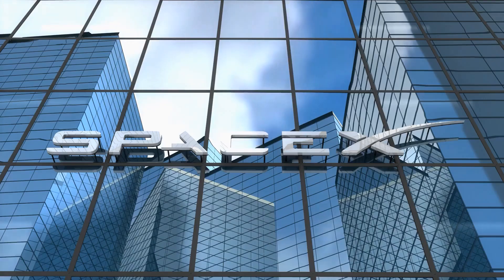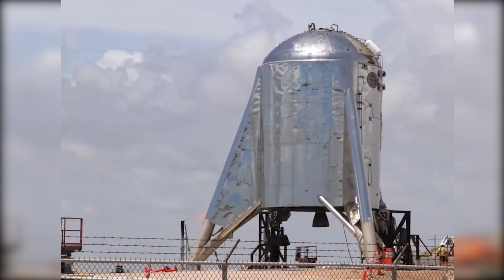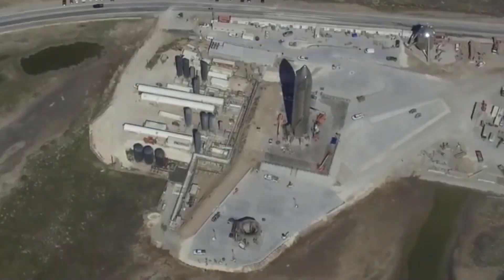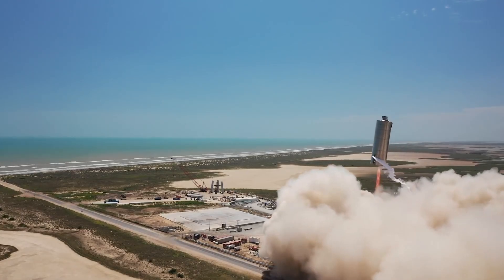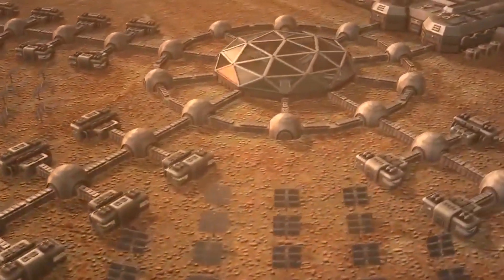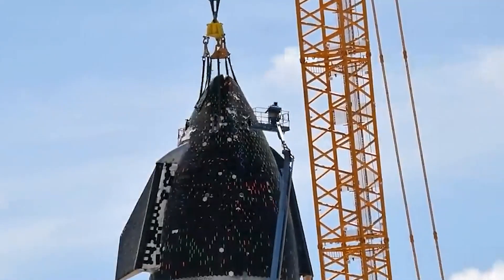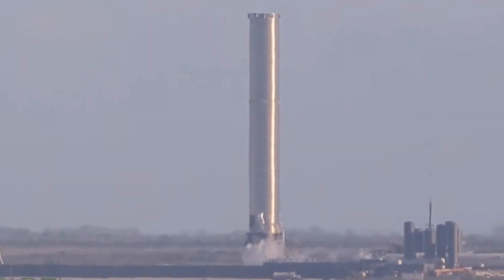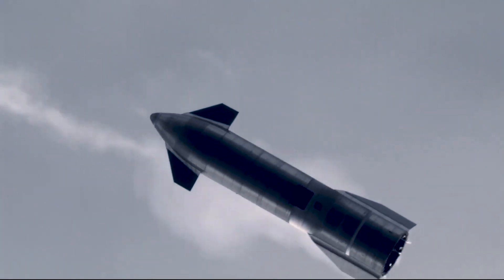SpaceX Orbital Starship New MAJOR Design Change Everything!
In today's video we look at SpaceX Orbital Starship New MAJOR Design Change Everything!

Inspired by SpaceX Orbital Starship New Major designs Change everything!

Inspired by SpaceX will soon fly Starship on its first orbital flight. When does reusability change everything?

Inspired by Starship 2021 Official Design Changes – The Holy Grail Of Rockets!

Inspired by SpaceX Starship 20 – Testing begins!

Inspired by Ship 20 Proof Testing Begins | SpaceX Boca Chica

On Space Archives we will go through all things spacex, spacex news, elon musk news, spacex latest news, space x.